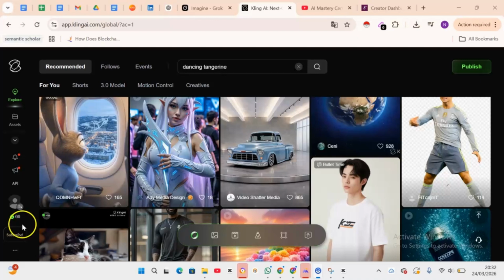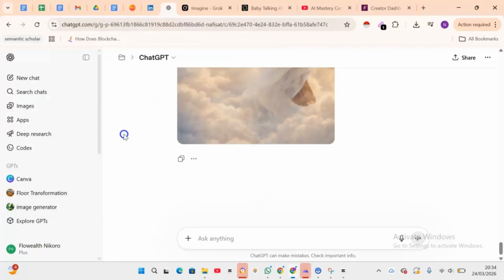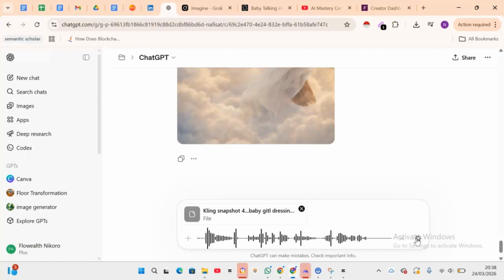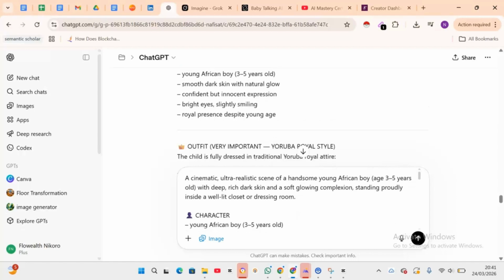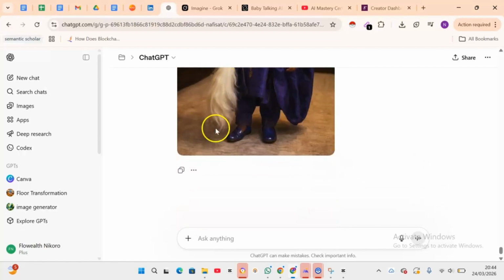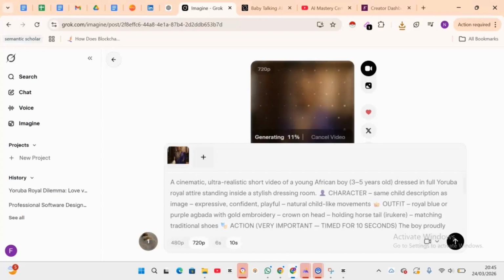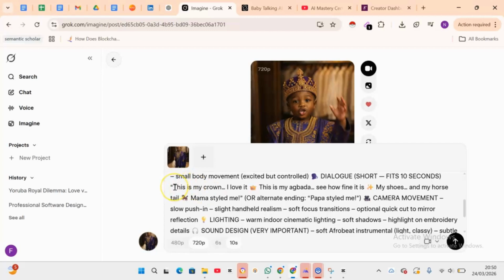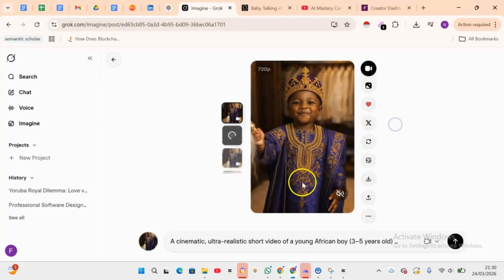Make Your Video Talk for FREE (Step-by-Step AI Tutorial)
Start creating your own viral content today 🚀

Ever wondered how people make images talk using AI?

In this video, I’ll show you step-by-step how I turned a simple image into a talking video — completely FREE.

No experience needed. No expensive tools.

If you’re a content creator, business owner, or just curious about AI, this is one of the easiest ways to create viral content right now.

Inside this tutorial, you’ll learn:
• How to animate any image with AI
• Free tools you can use immediately
• How to make your videos more engaging
• How to create viral-ready content for TikTok, YouTube & Instagram

This method is perfect for:
– Content creators
– Social media managers
– Business owners

Start creating content that stands out 🚀